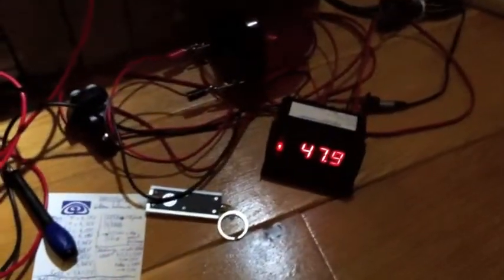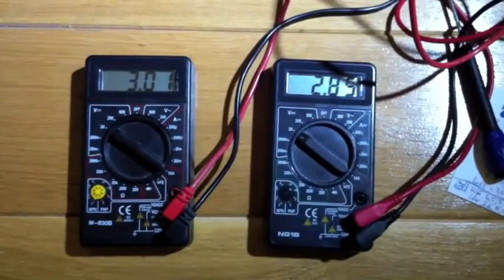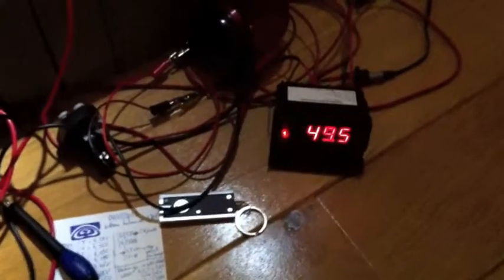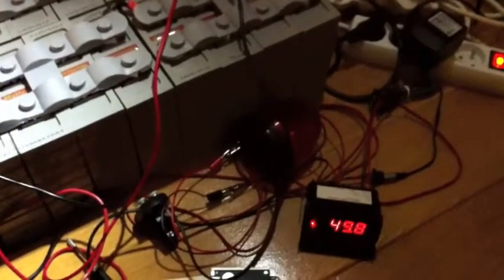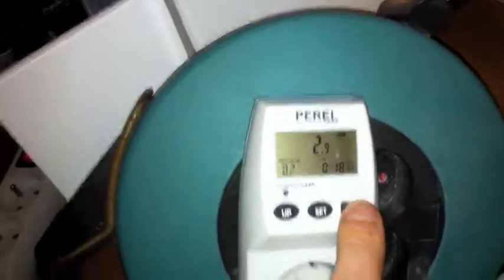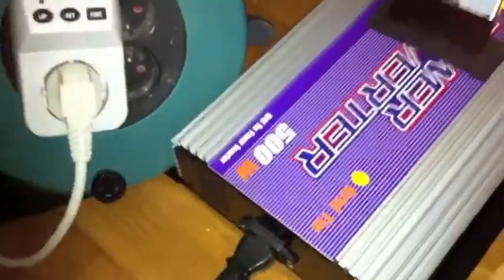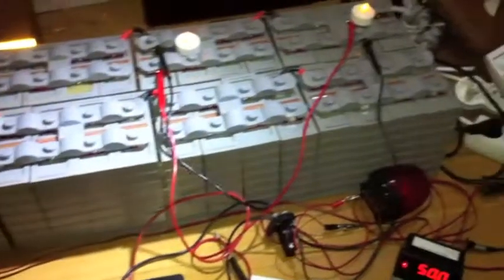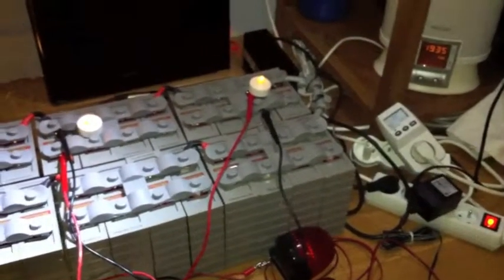LiFePO4 Battery Bank / Solar Energy Storage System - 3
Alarm when battery bank voltage dropped to low
End of discharge